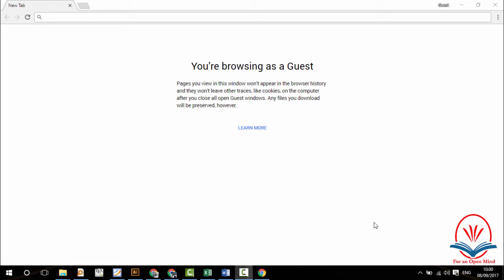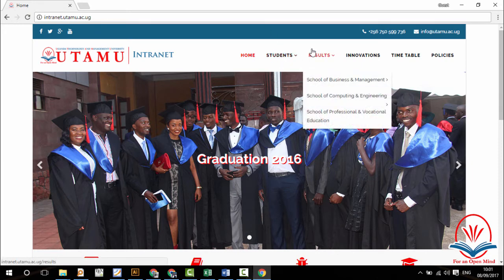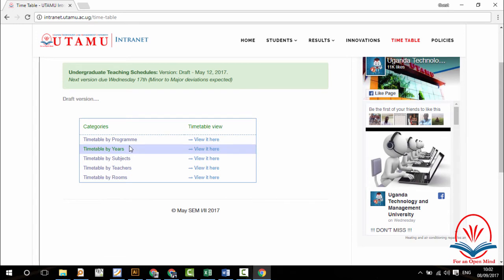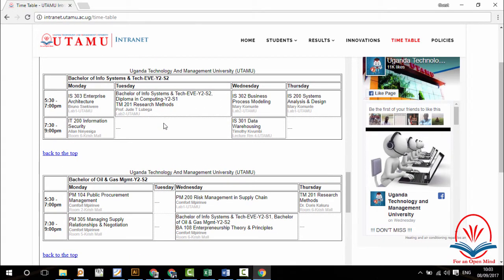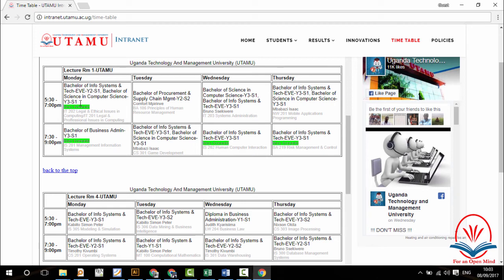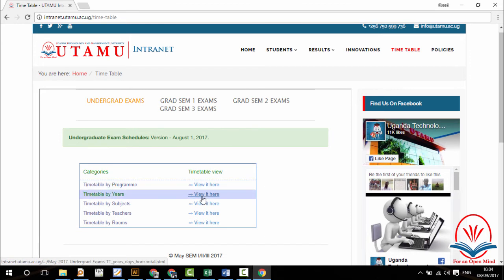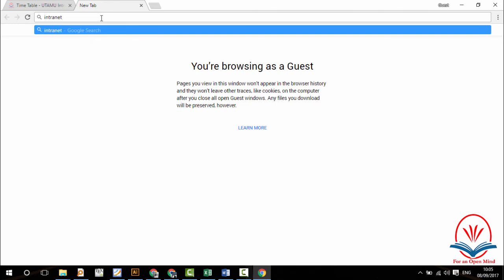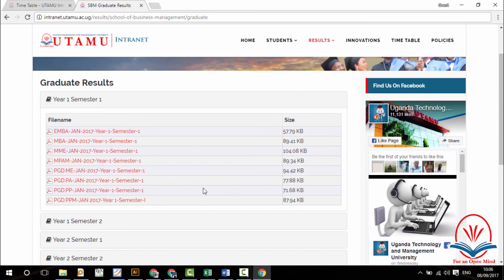CS101: UTAMU Introduction to The Intranet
This tutorial introduces and explains the intranet system at UTAMU that houses the results notice board and the timetable for the classes.